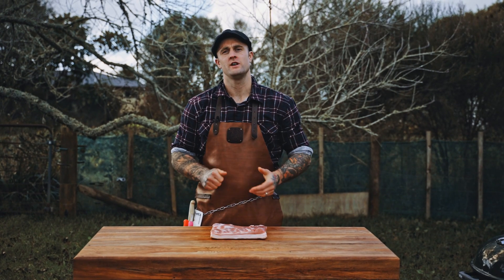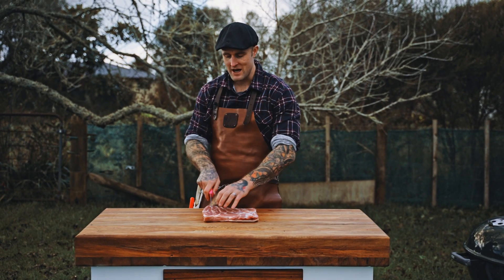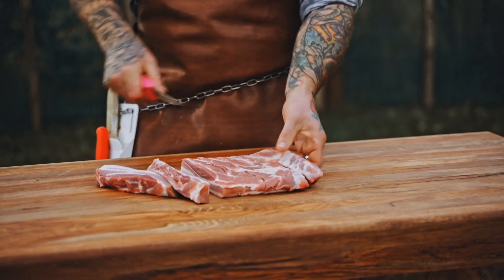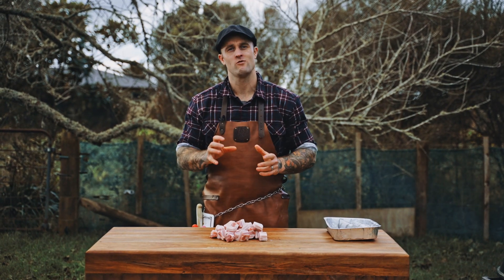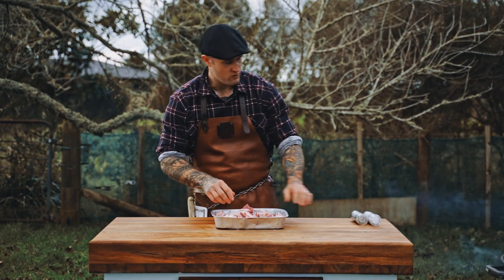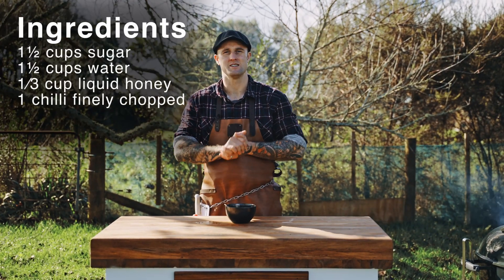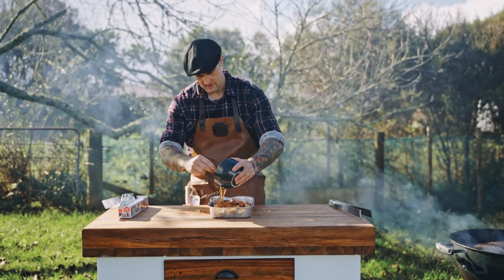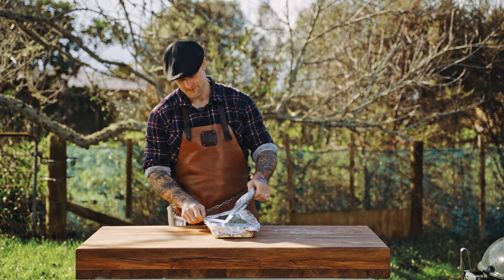Preparing pork belly burnt ends and making a chilli caramel sauce with The Tattooed Butcher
Wanting to know how to make pork belly burnt ends!?
Then this video is the one for you. We will be covering off the trimming, slicing and prep side to cook the perfect pork belly burnt ends

Head over to my website & social accounts for more content like this